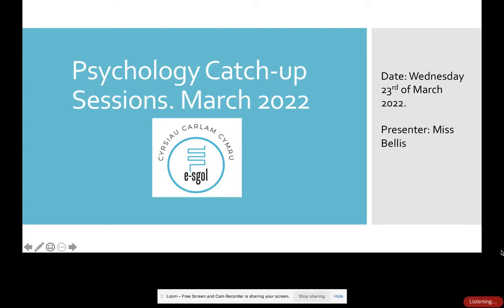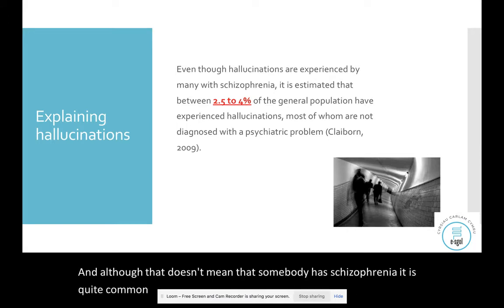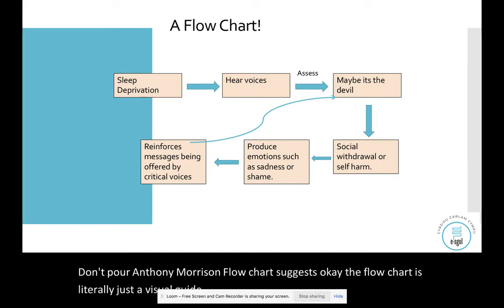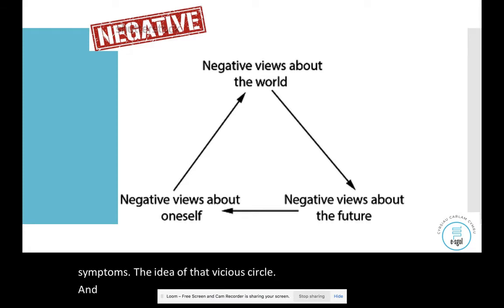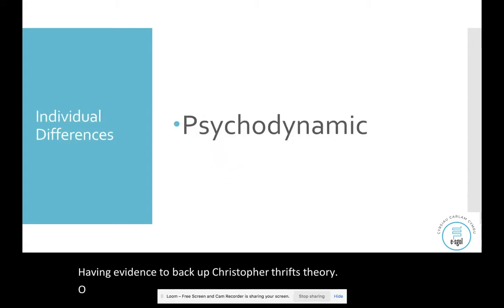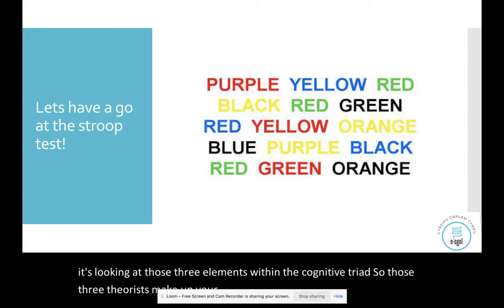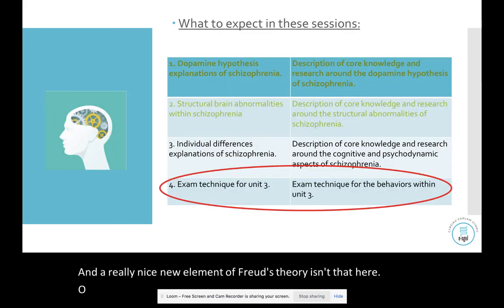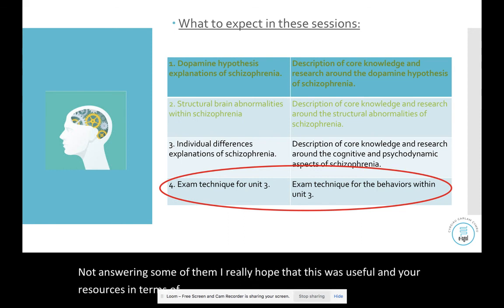Psychology A Level - Session 3